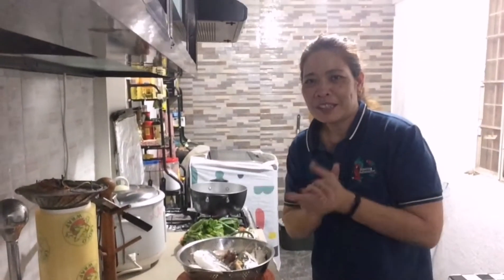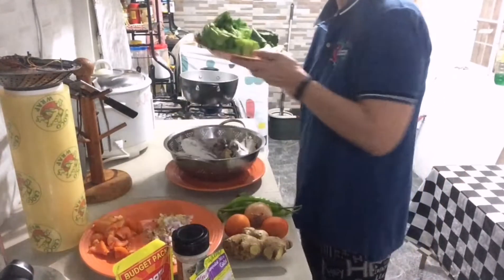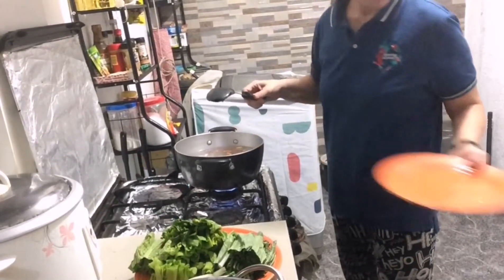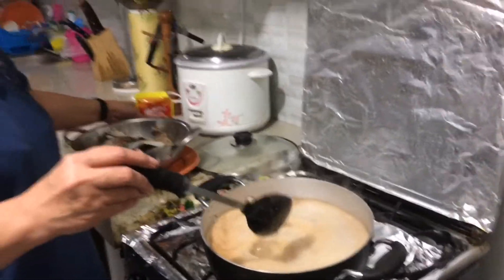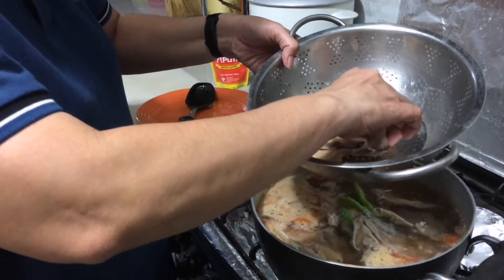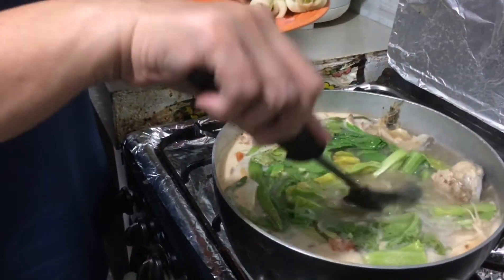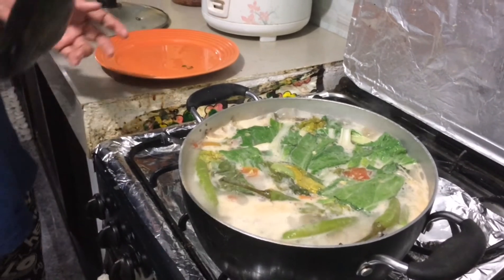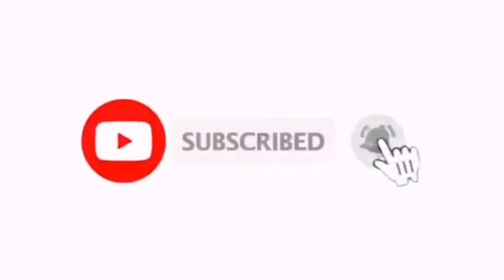Sinigang na Salmon Head | Carol's Style